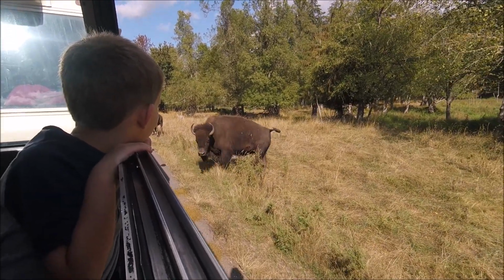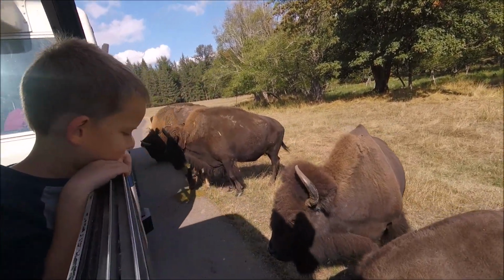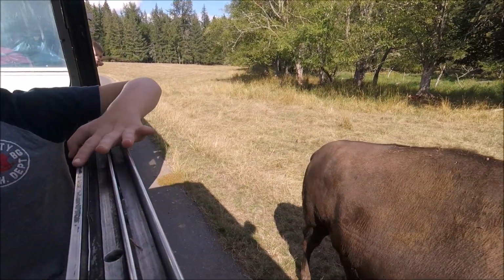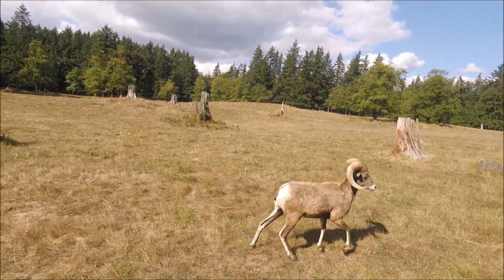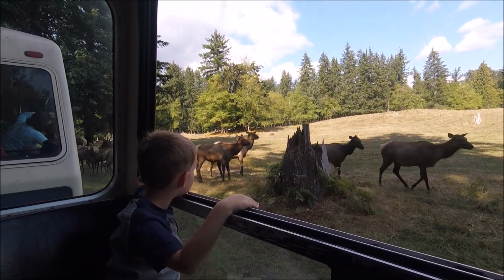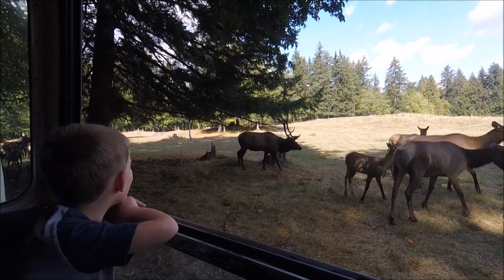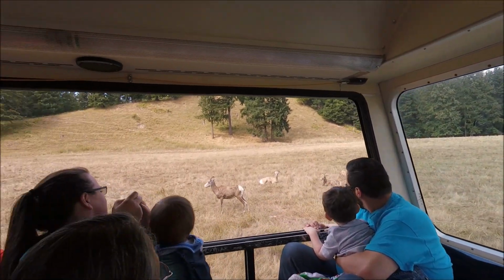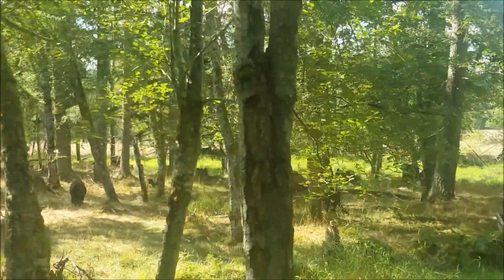Visiting Northwest Trek WA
First time visiting Northwest Trek in Eatonville WA, where we took a discovery tram tour to see animals in their natural habitat.